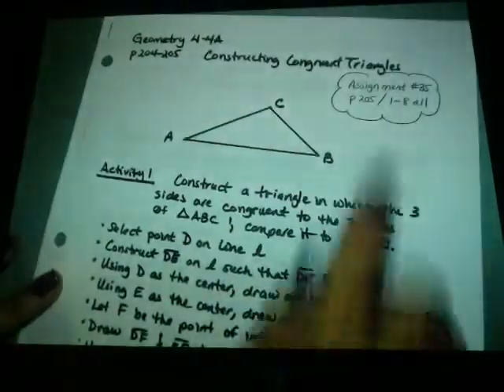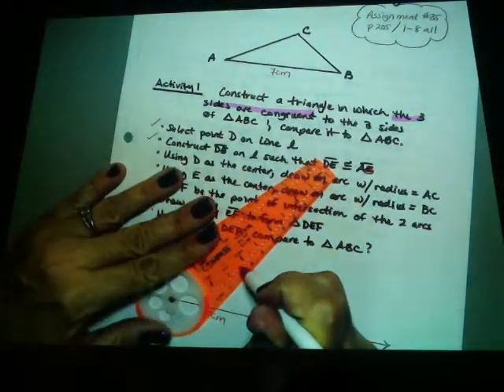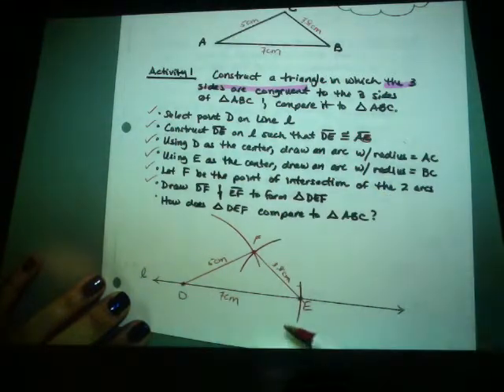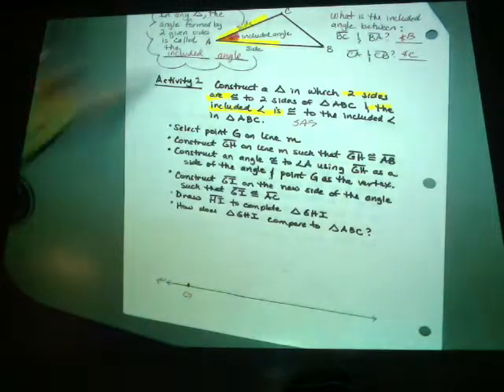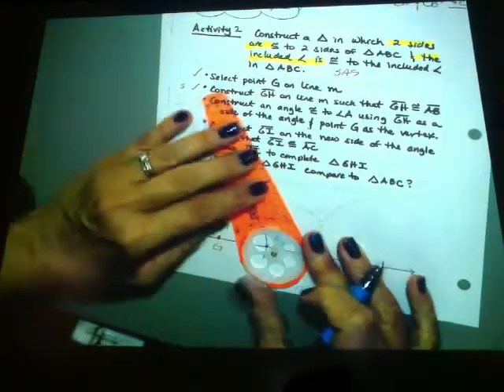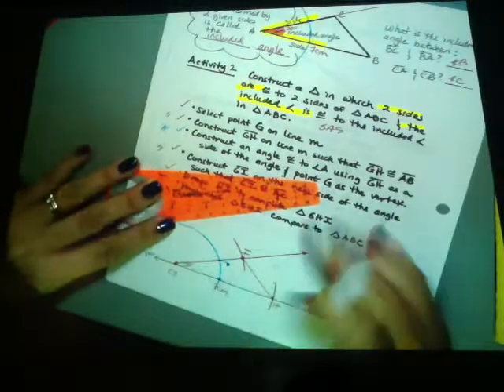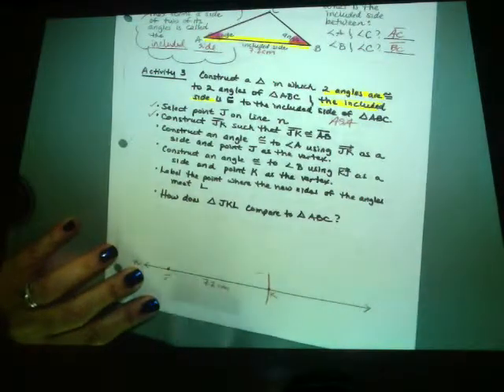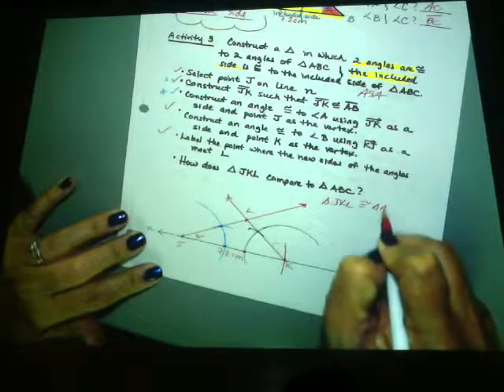Const Congruent Triangles